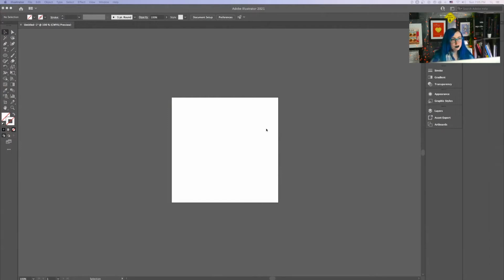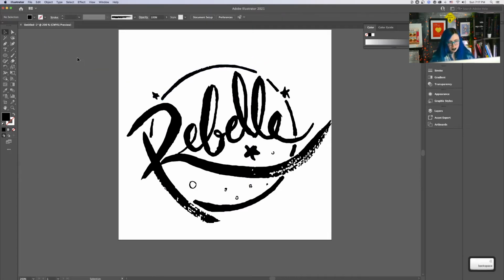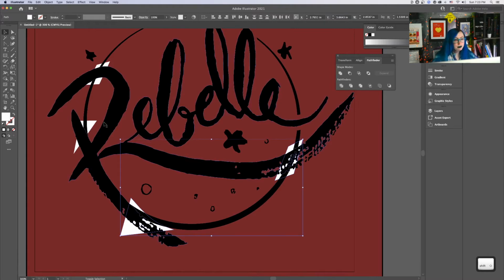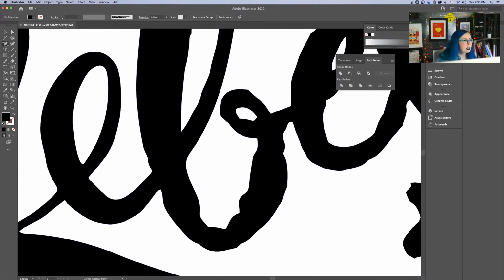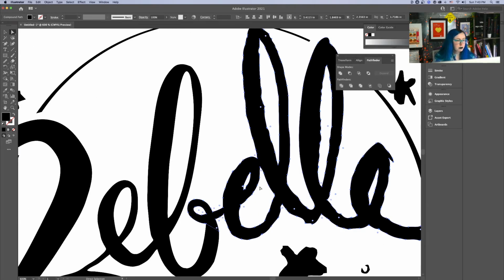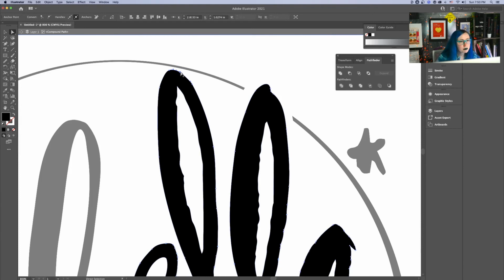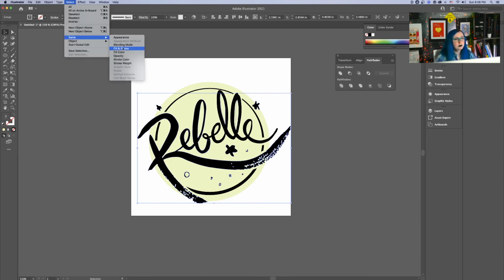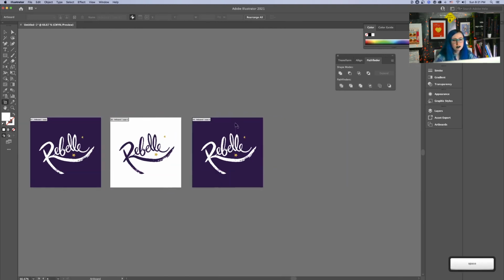Tracing a Hand Drawn Logo in Adobe Illustrator with the Image Trace, Pathfinder, and Smooth Tools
It's time for part two of our hand lettering logo tutorial! In this tutorial, I'll show you how to convert your sketch to a logo by using image trace, the pathfinder palette, and the smooth tool in Adobe Illustrator. This one's a long one because there's a lot of detail work!

I'll show you another easier way to do this using the pen tool and the width tool in an upcoming video, and you'll see how each method changes the result pretty significantly.

Chapters in this video:
[00:00] Introduction
[00:15] Getting the sketch into Illustrator
[00:44] Introduction to Image Trace
[02:01] Adjust the image trace options to improve the trace
[03:02] Adjusting the threshold
[04:36] Get rid of the white pieces
[05:23] Neatening the circle
[07:12] Removing distracting pieces from the circle
[10:11] Use the pathfinder to remove pieces of the circle
[11:38] What if you try to remove all the pieces at once?
[13:28] Smoothing the lines using the smooth tool
[15:38] Things to watch for with the smooth tool and hand lettering
[17:17] Watch your negative space in lettering
[19:14] Continue smoothing
[21:52] Refining connections between letters
[23:04] Separating letters that accidentally got combined in the trace
[24:02] Working through the second half of smoothing
[25:28] Fine tuning the consistency of the e's
[26:46] Why the e feels weird
[29:33] How do you decide which anchor points to keep?
[30:30] Checking in on our progress
[31:11] Fixing the final e
[34:57] Where did my color go? Why is my color gray no matter what color I select?
[35:17] Finalizing the linework
[36:19] Removing excess lines from the trace
[38:04] Trying different options
[39:50] Letting ideas go
[40:49] Closing remarks